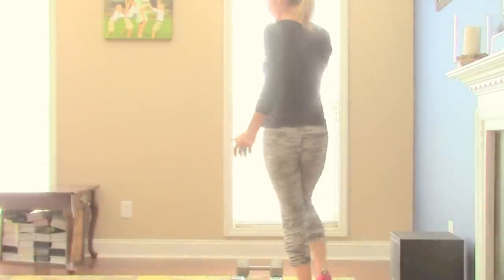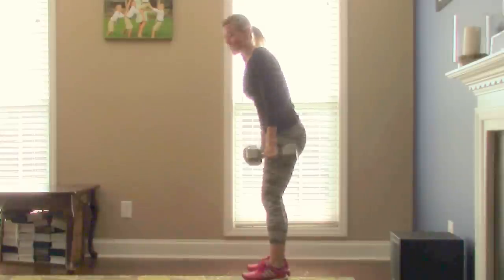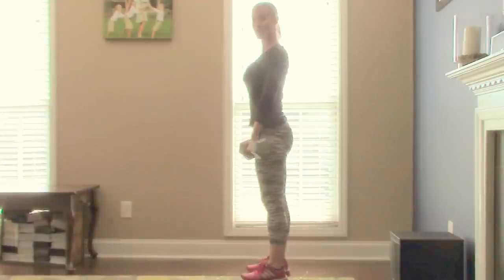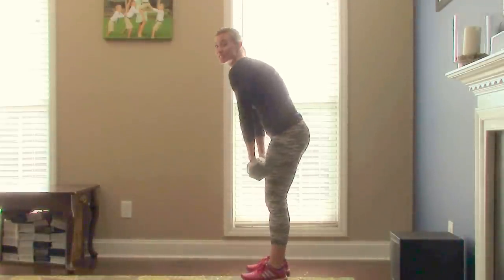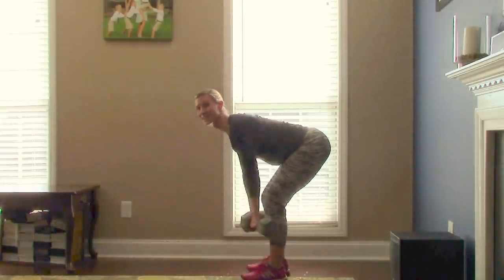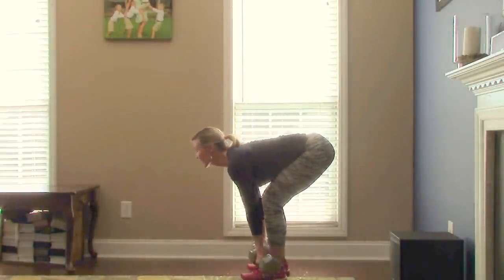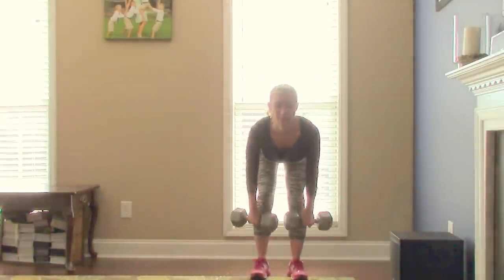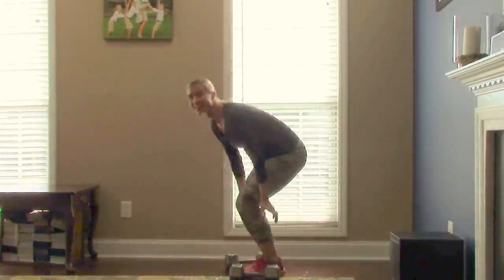Fit With Deb: How to do a Deadlift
The deadlift is one powerful exercise move that works all your muscles at once!  Make sure your form is perfect!